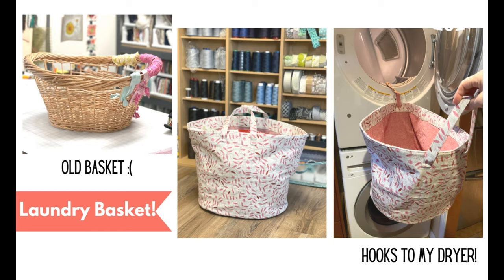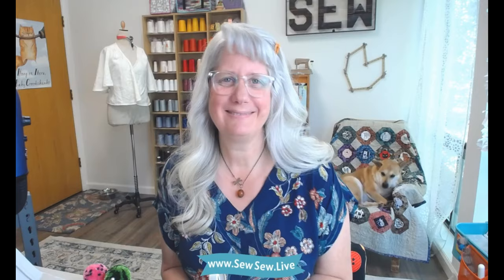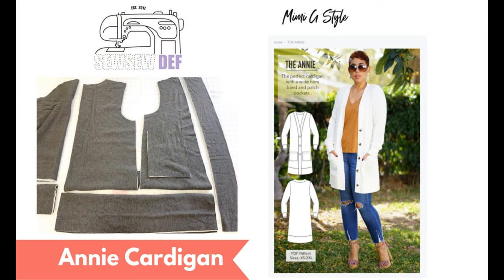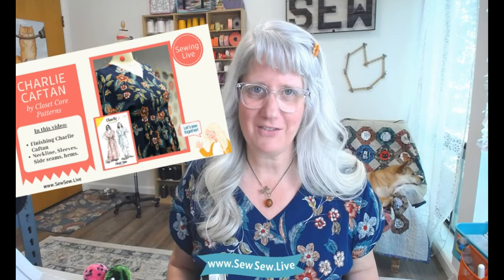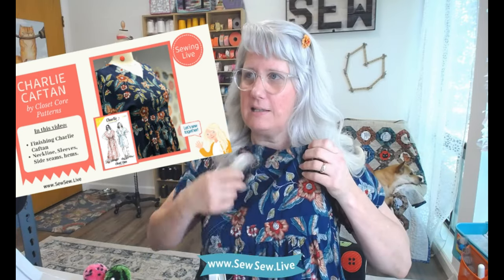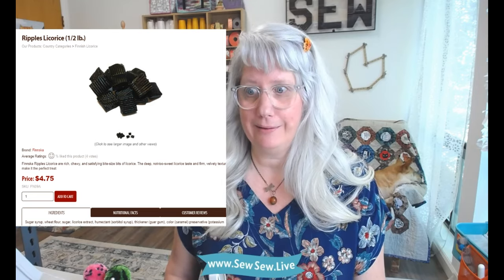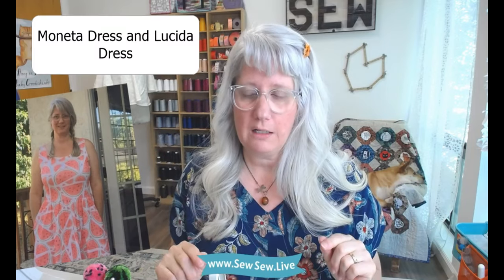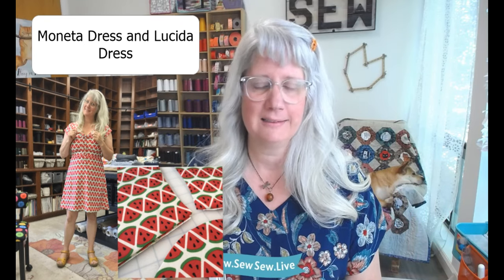Friday Sews April 9th the Molly Edition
Sewing Supplies:
Little sewing snips by Karen Kay Buckley:
Tapered Tailor's Awl by Clover:
Wonder Clips by Clover:
Seam Ripper by Clover:
Chaco Liner by Clover:
Crayola Ultra Washable Markers:
Clover Buttonhole Cutter:
Rowenta Professional Steam Iron:
Juki 8700-7 Industrial Machine with Electronics:
Juki 8700 Industrial Machine without Electronics: